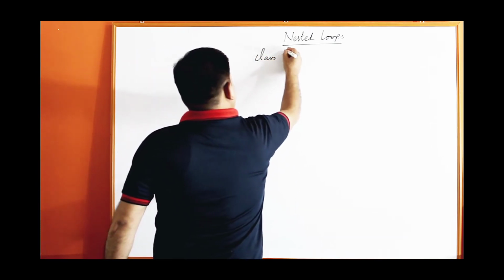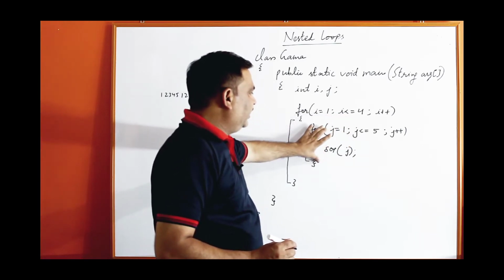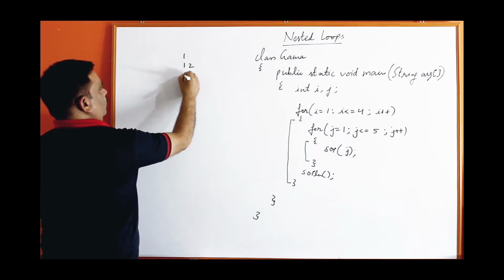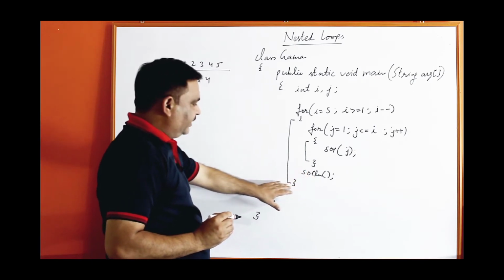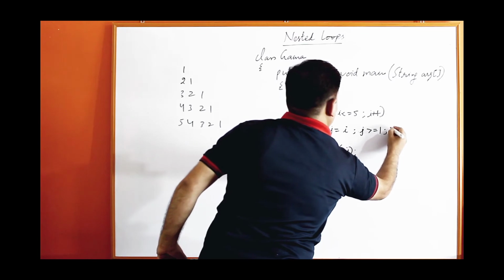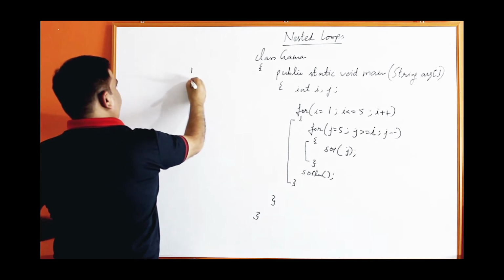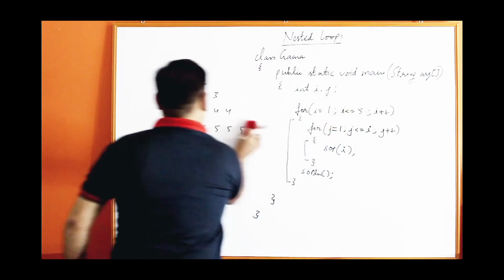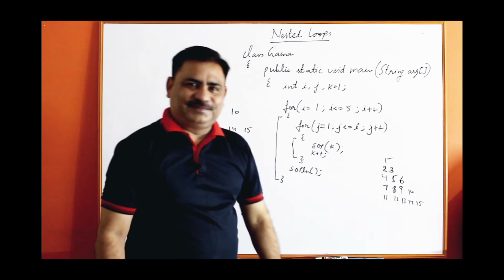Nested Loops In Java || Pattern Programs || Basic Understanding In Java || By Harvinder Singh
A nested loop is a (inner) loop that appears in the loop body of another (outer) loop. The inner or outer loop can be any type: while, do while, or for. For example, the inner loop can be a while loop while an outer loop can be a for loop. Of course, they can be the same kind of loops too.